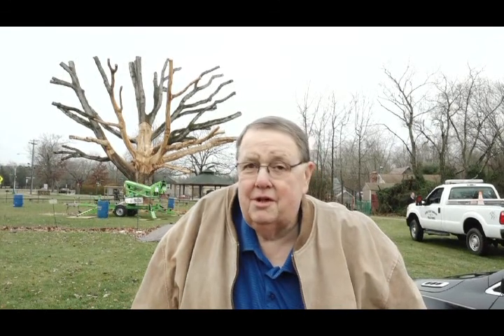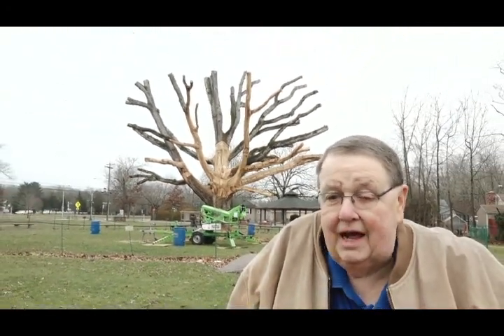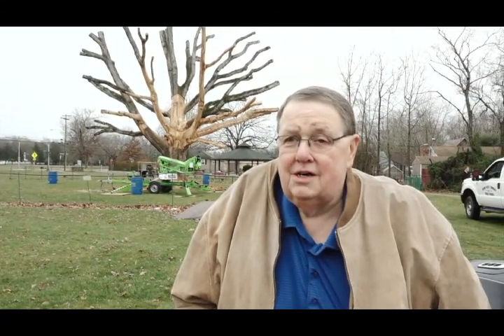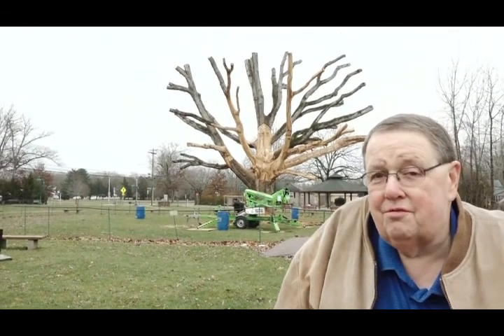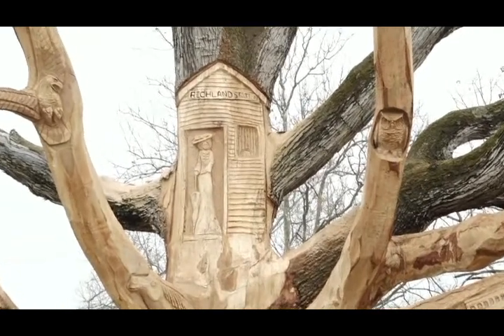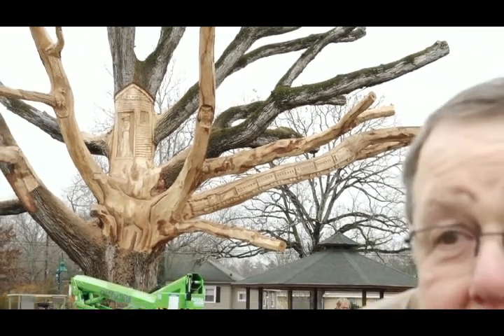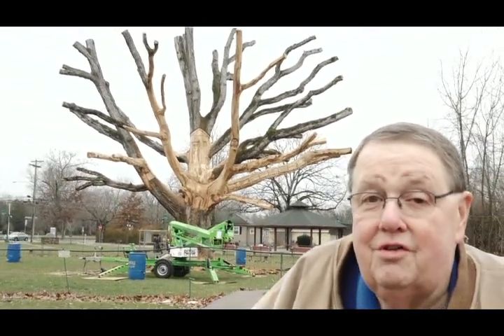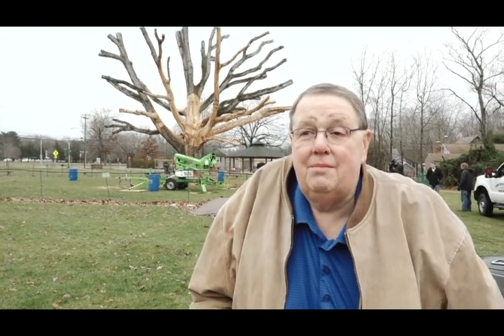Saw Mill Park Oak Tree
Buena Vista Township Prepares for the Carving of the Saw Mill Park Oak Tree 2016